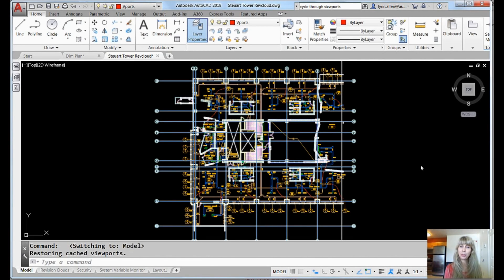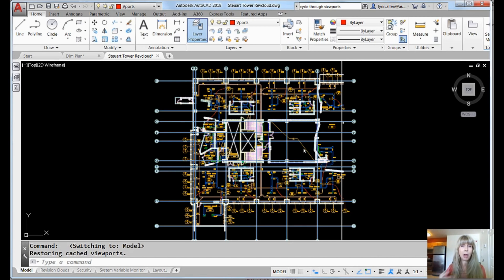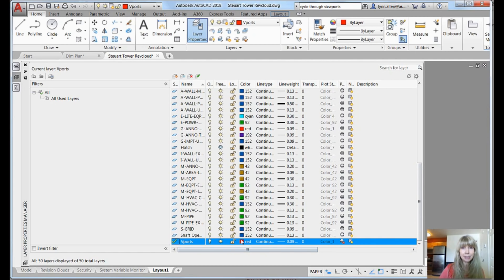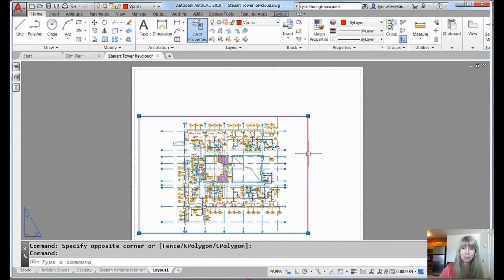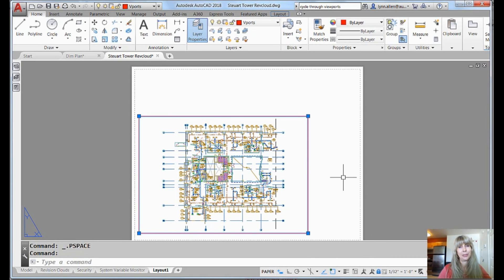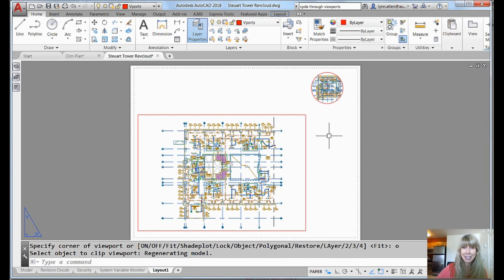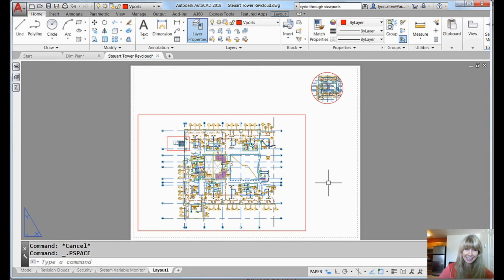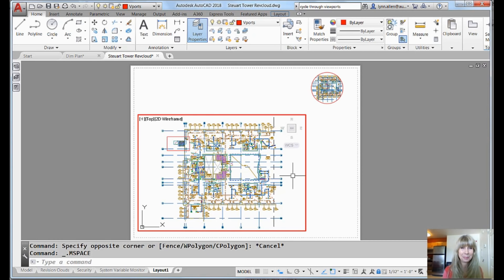Create Speedy AutoCAD Paper Space Viewports — the Right Way (Lynn Allen/Cadalyst Magazine)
You’ve finished your model, and now you’re ready to print. You just need to set up your paper space layouts with your title block, and viewports to scale. Join Lynn Allen as she shows you the speedy (and correct) route to create viewports, along with a tip or two for those of you who are old pros!